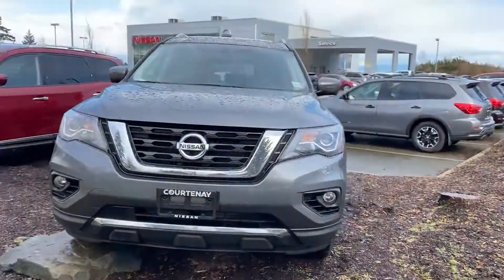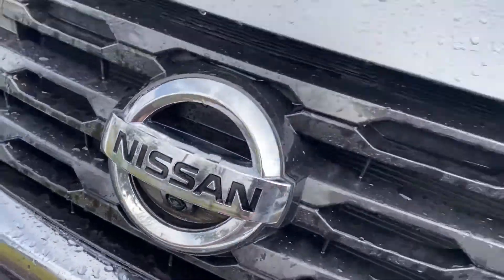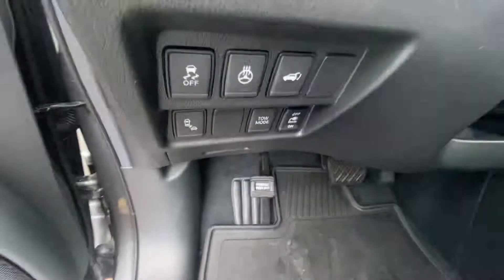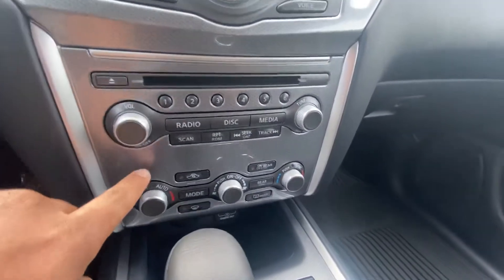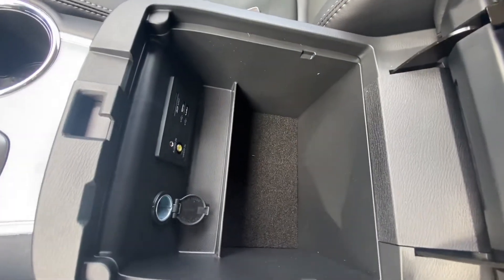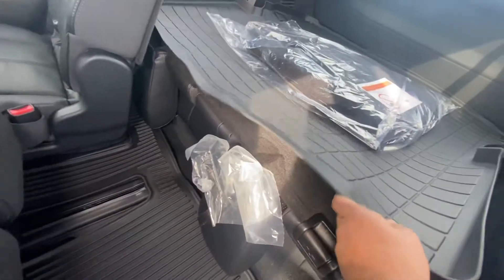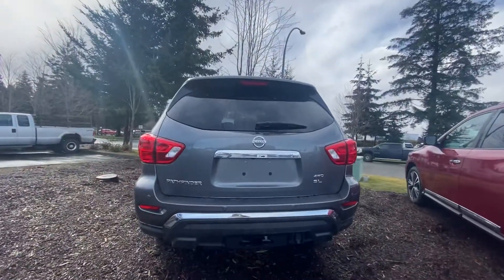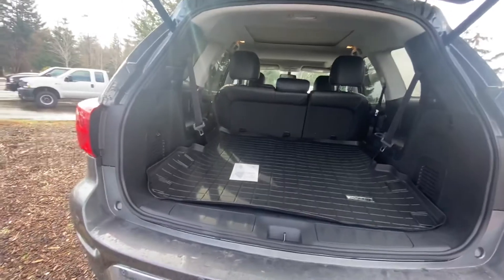2020 Nissan Pathfinder SL premium